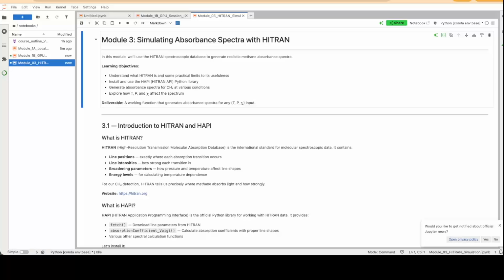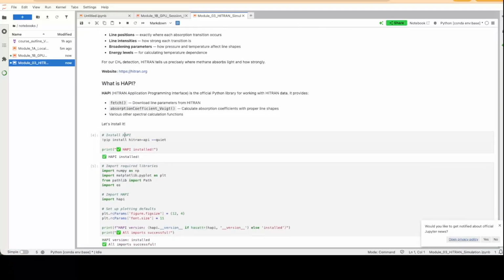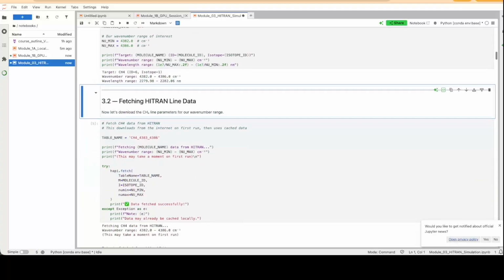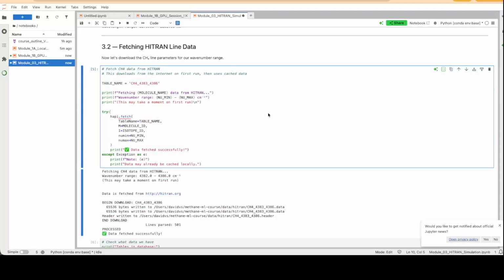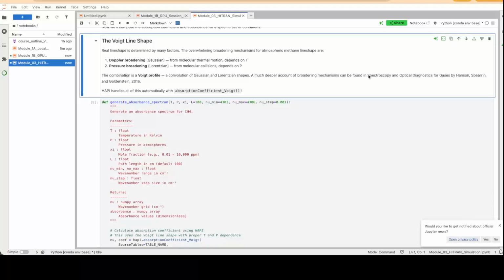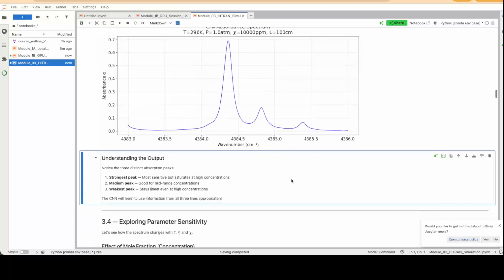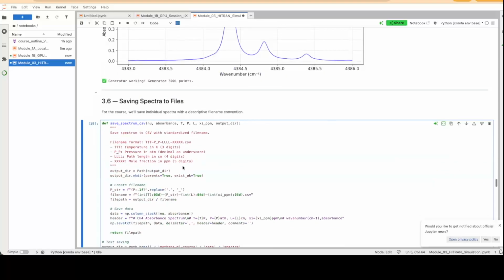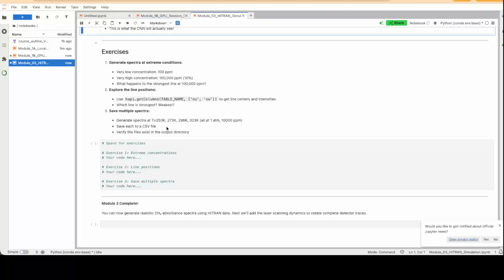Simulating Methane Absorbance Using the HITRAN Database on a Jupyter Lab Notebook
Run your own methane absorbance simulations using the HITRAN database.